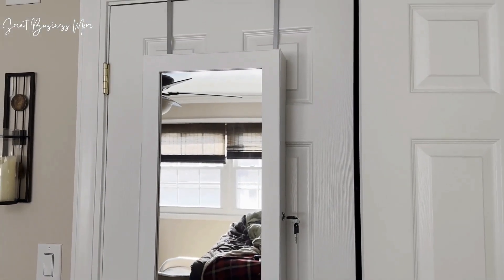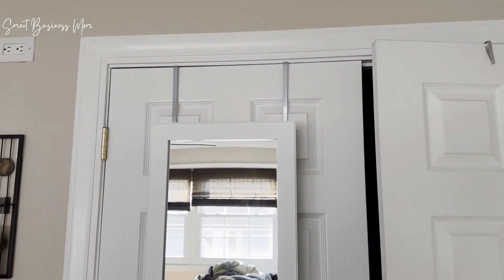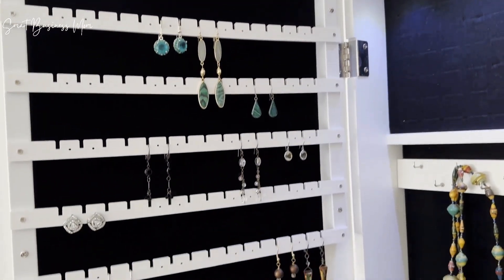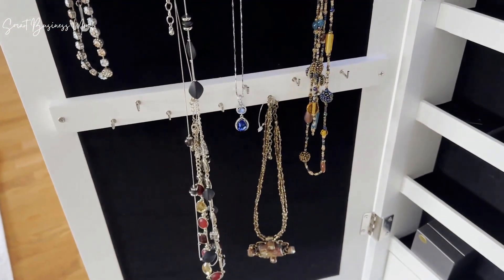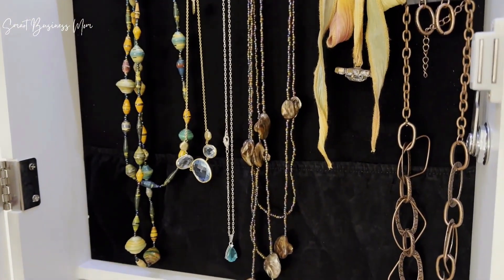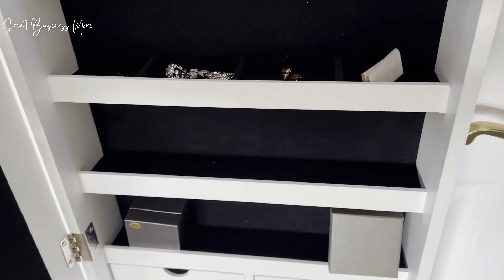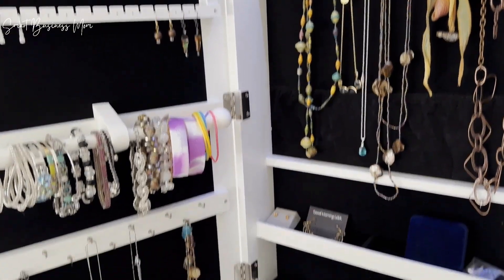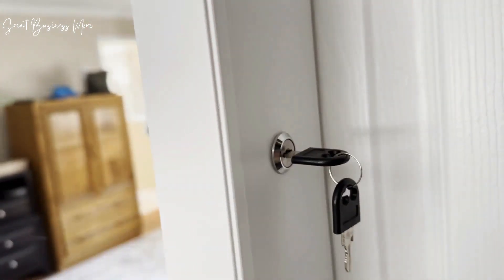SONGMICS Jewelry Cabinet with 6 LEDs and Mirror | Lock and Key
SONGMICS Jewelry Cabinet on Amazon (commissions earned)